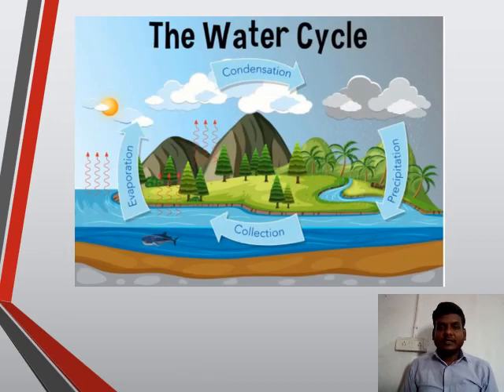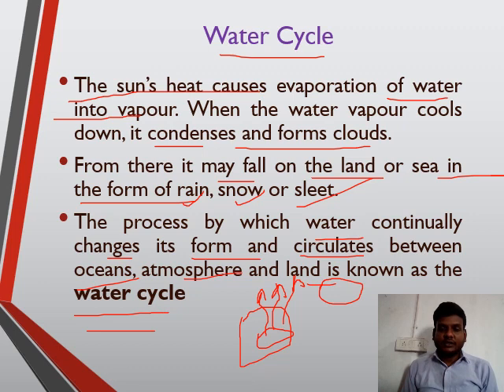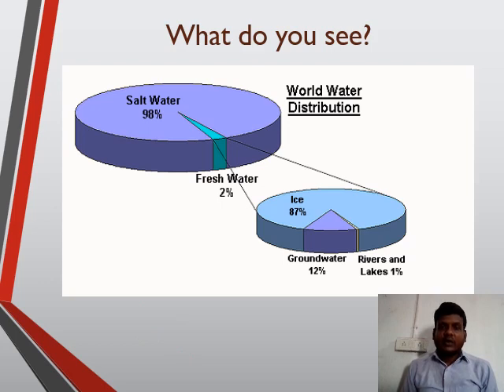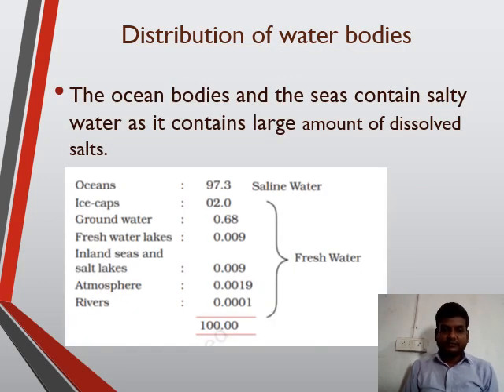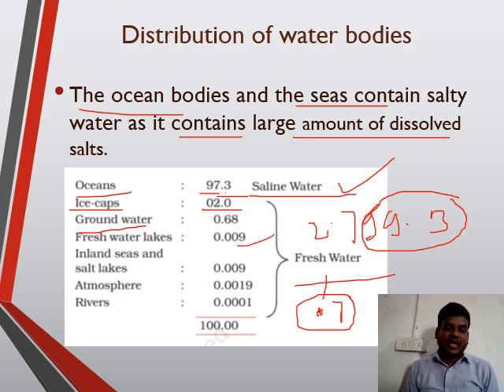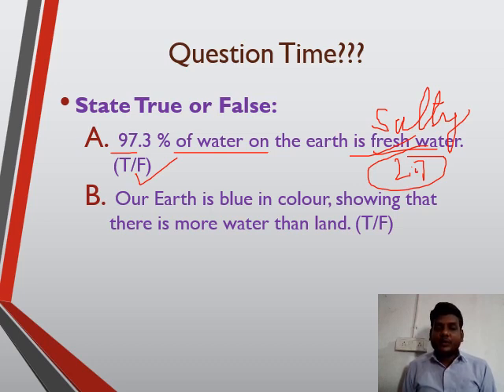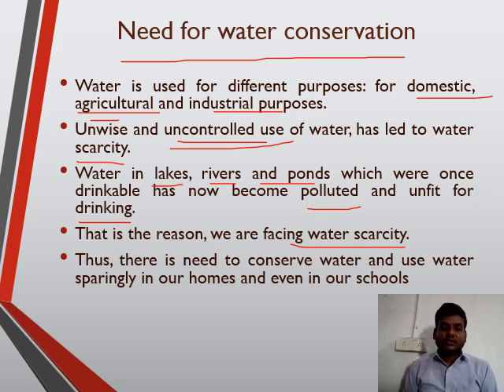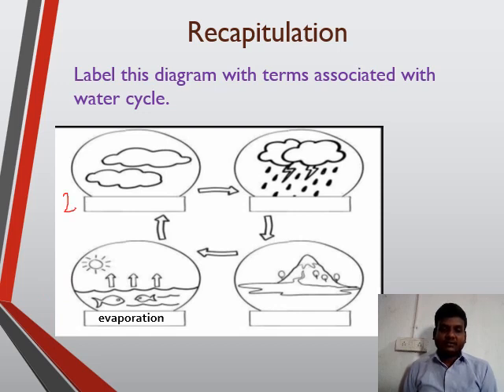Social Science 45